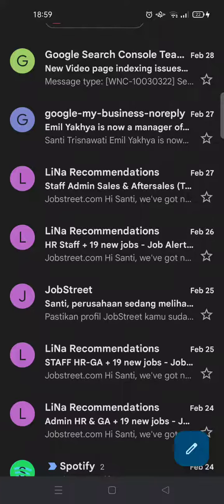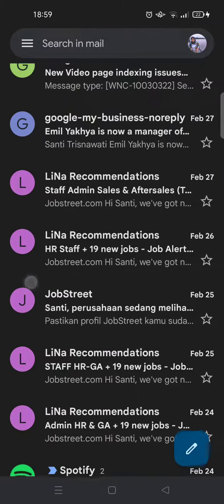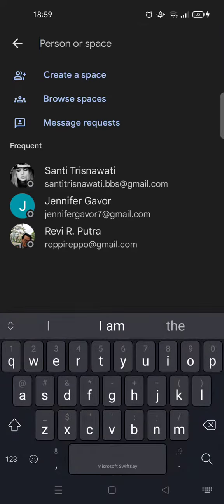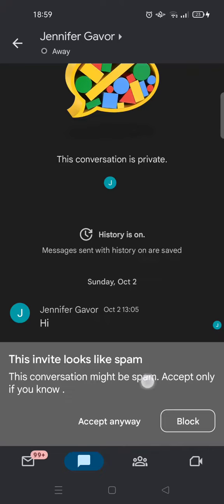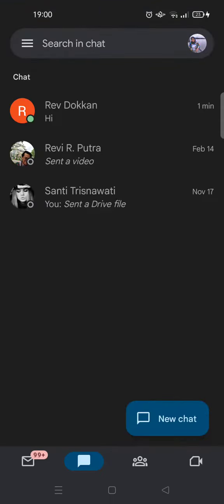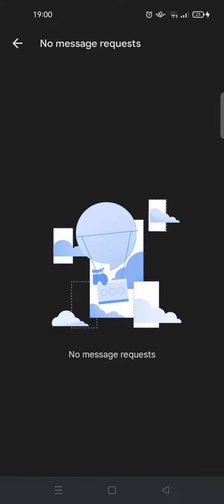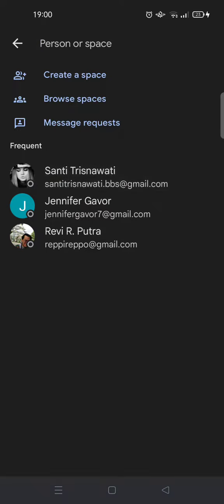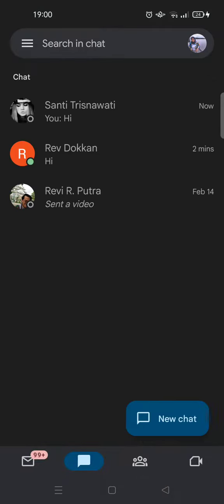Easy Google Chat Tutorial - Lesson 4 - Send, Accept and Ignore Chat Request| How to Use Google Chat?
This is a very basic Google Chat tutorial for you